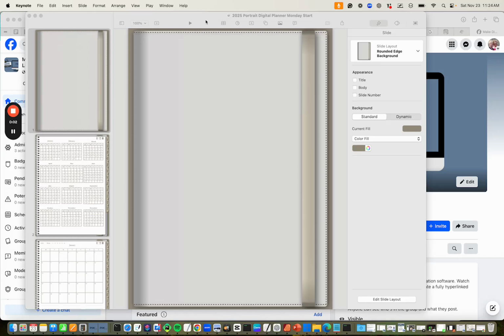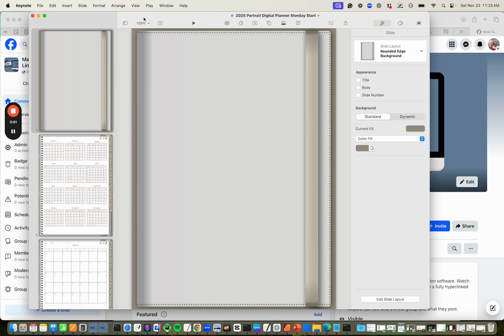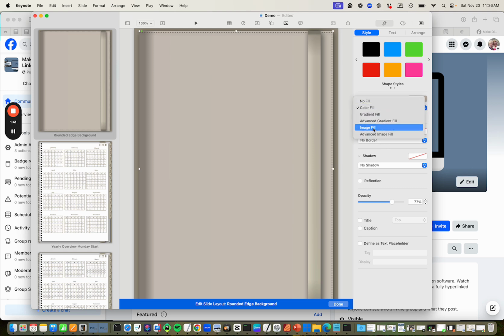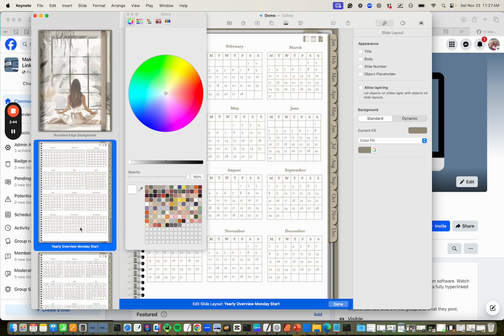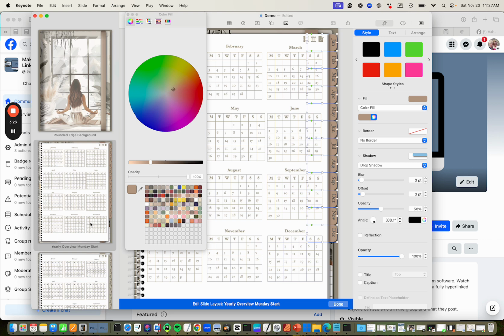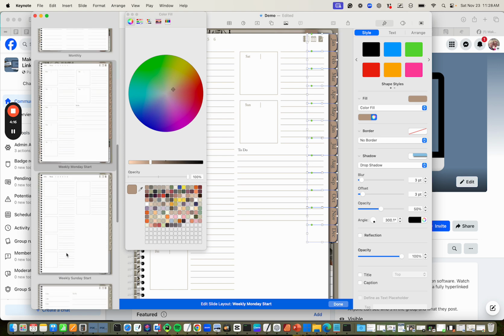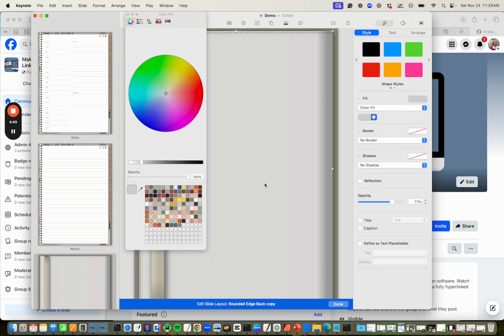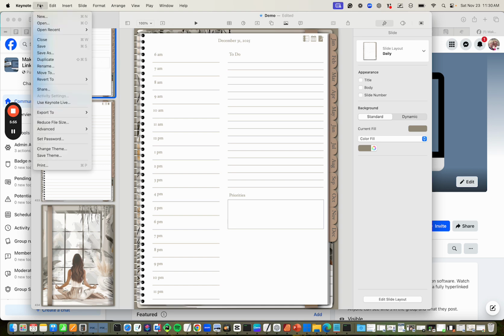How to Edit the 2025 Keynote Planner Template | Save Time with PDF-Linkr!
Learn how to customize the 2025 Keynote Planner Template with this easy step-by-step guide! Whether you’re new to digital planners or a seasoned creator, this tutorial will help you create a stunning, clickable planner in no time.

The 2025 Keynote Template is included with PDF-Linkr, the ultimate tool for quickly hyperlinking your digital planners. Don’t have PDF-Linkr? You can also purchase this template as a stand-alone product and follow along!

In This Video:
How to edit the 2025 Keynote Planner Template.
Tips for customizing colors, fonts, and layouts.

Why You’ll Love This Tutorial:
Perfect for digital planner creators looking to streamline their workflow.
Compatible with Keynote, easy to use, and fully customizable.
Works for anyone, whether you use PDF-Linkr or just need the template!